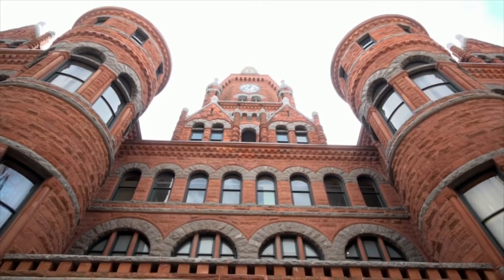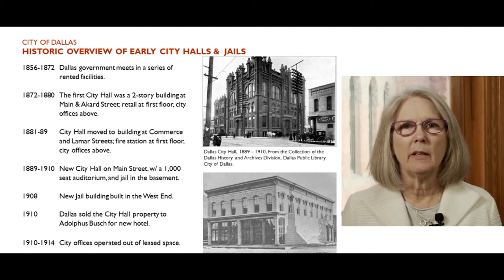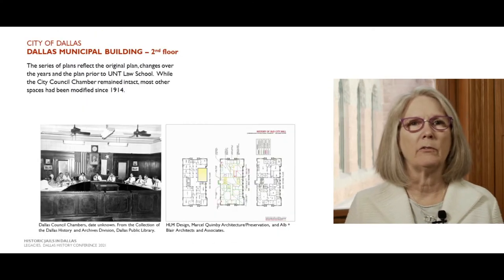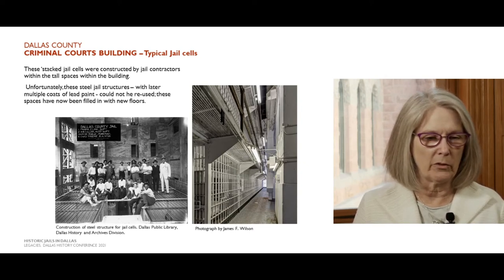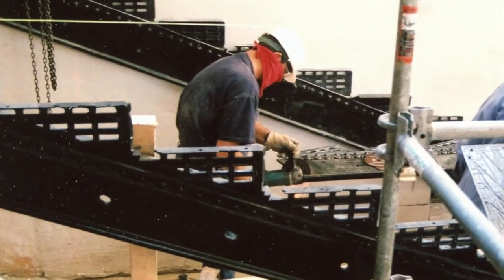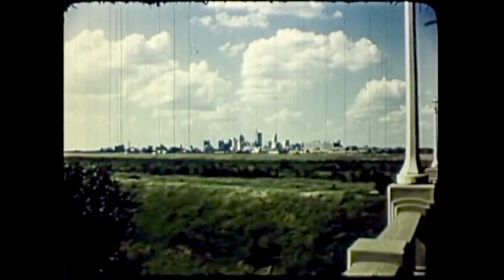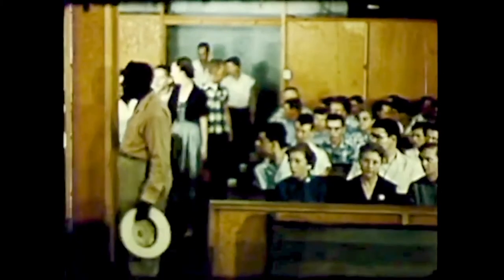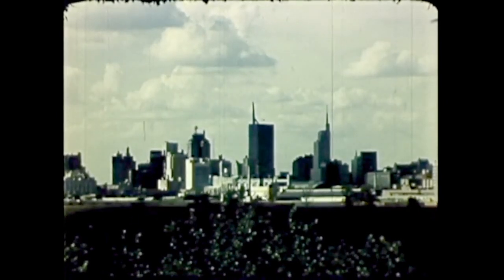Legacies DHC Conference Part 1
1/30/2021 Virtual Conference